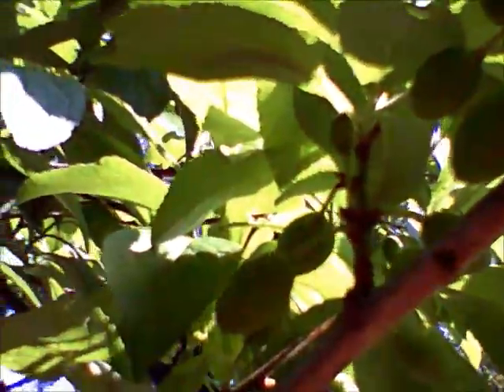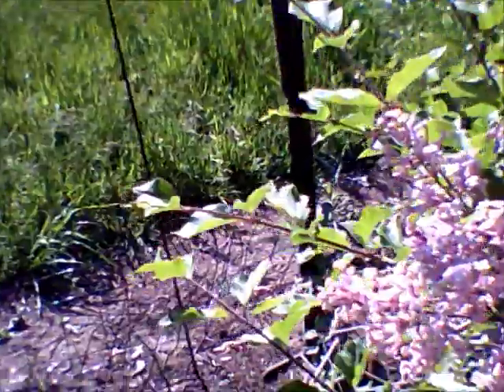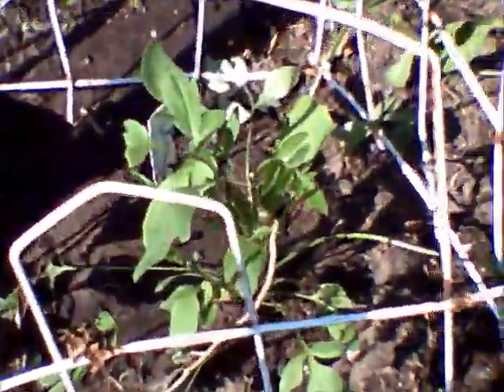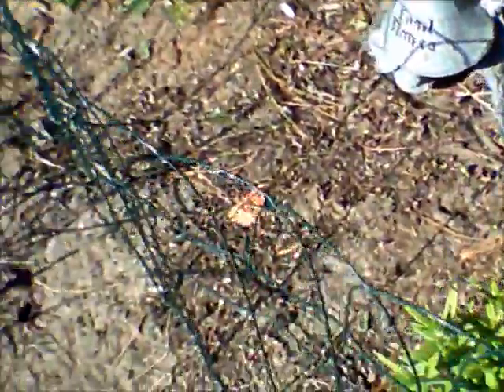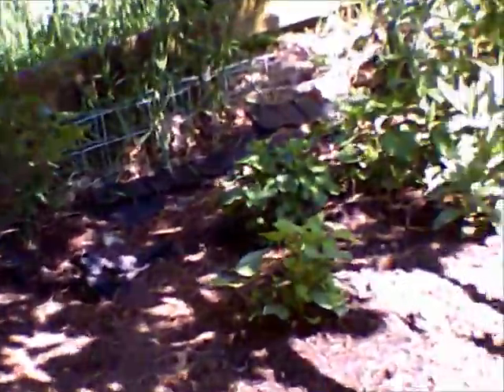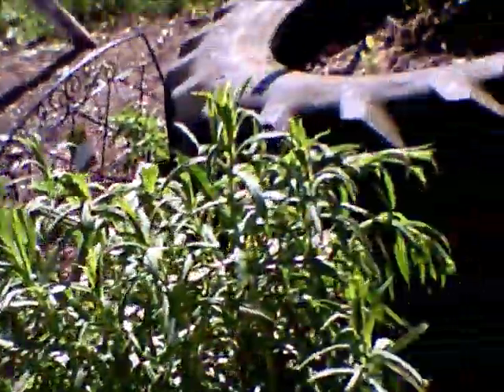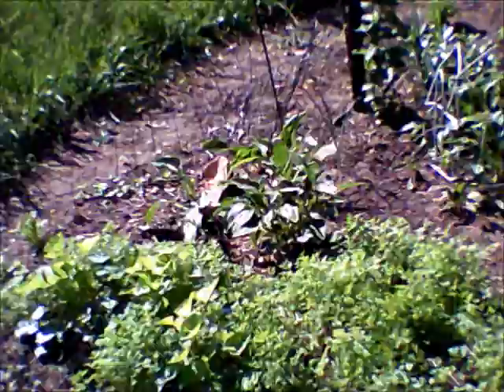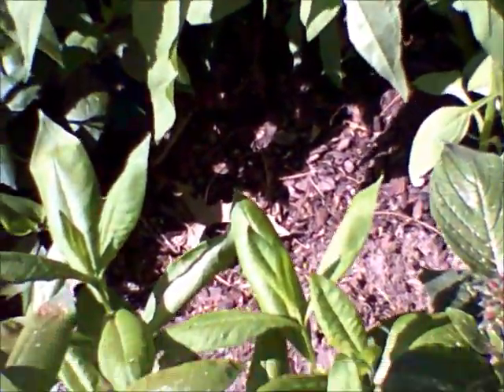My Garden Mid May 2017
My garden as of mid-May 2017.  This was filmed on our new Vivitar--first video using the new camera--and it will take a bit of getting used to.  I also want to use a better memory card to see if it clears up the "jumps".